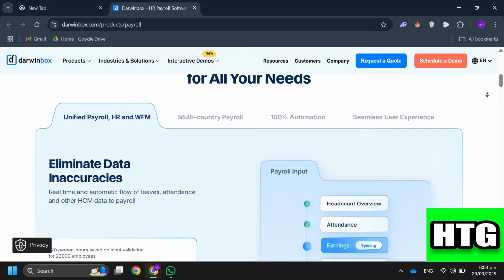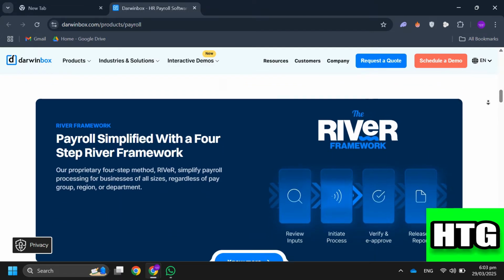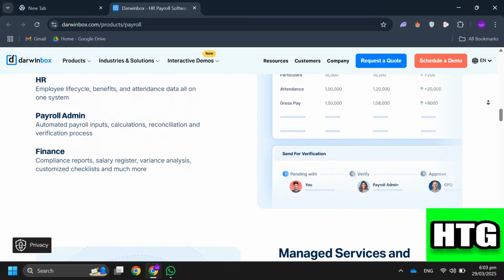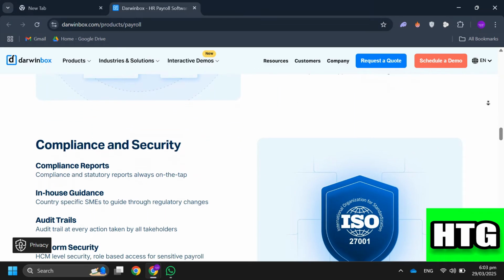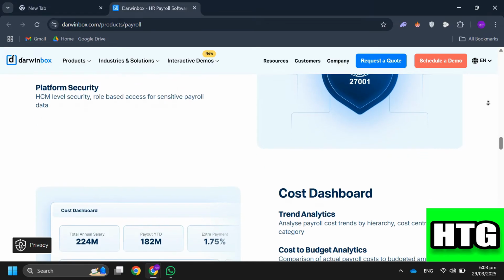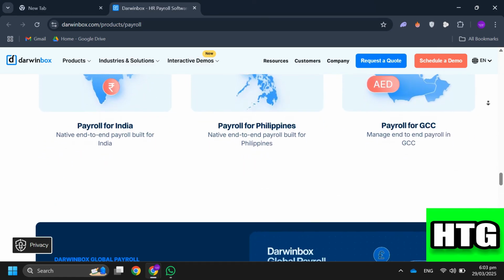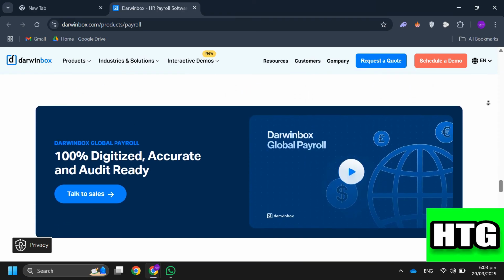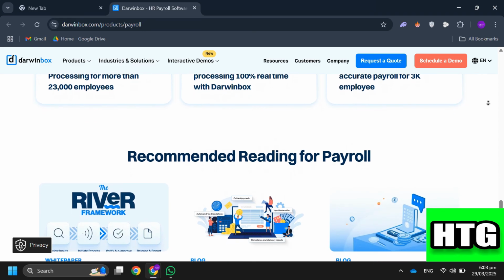New! Darwinbox Payroll Overview And Tutorial 2025!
Master Darwinbox Payroll in 2025! This comprehensive tutorial provides a detailed overview and step-by-step guide to navigating and utilizing Darwinbox's payroll features.Simplify your payroll process with Darwinbox!